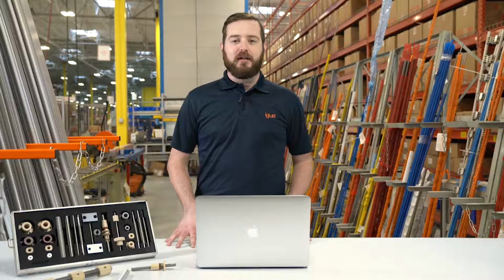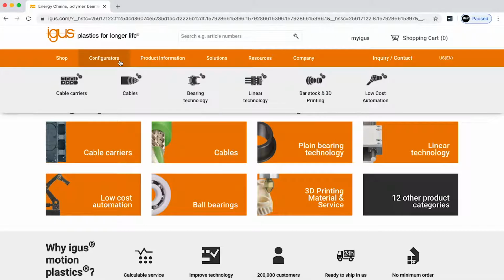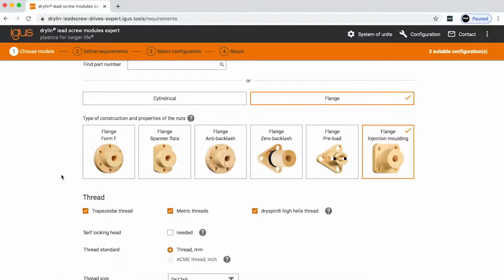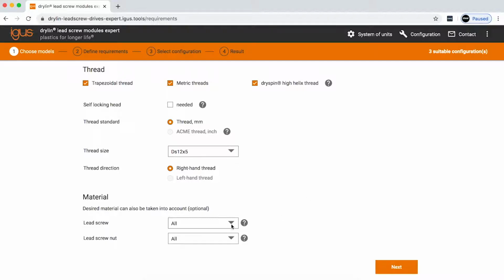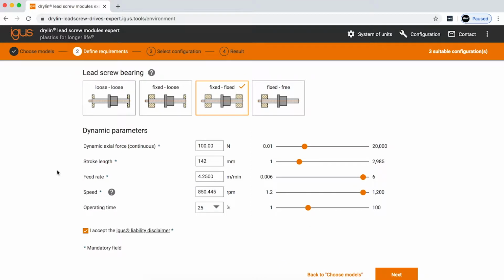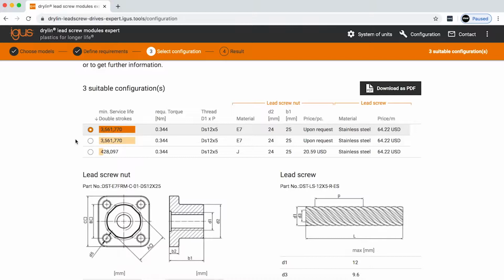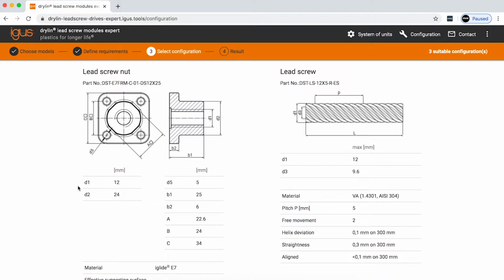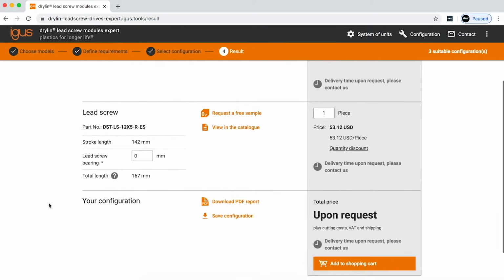How to use drylin® online lead screw product finder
If you are not sure where to start and how to use dyrlin® product finder,
our drylin® specialist will show you how to do it .
enjoy learning !

Category
Science & Technology